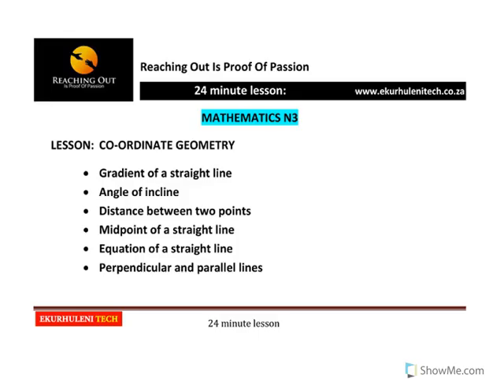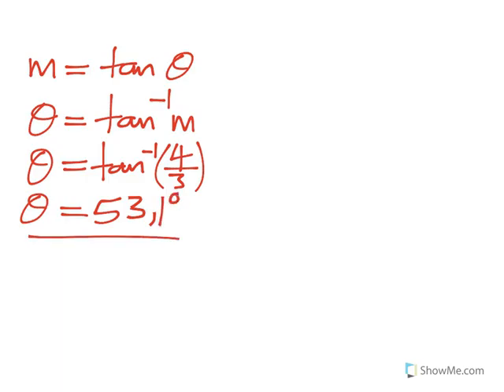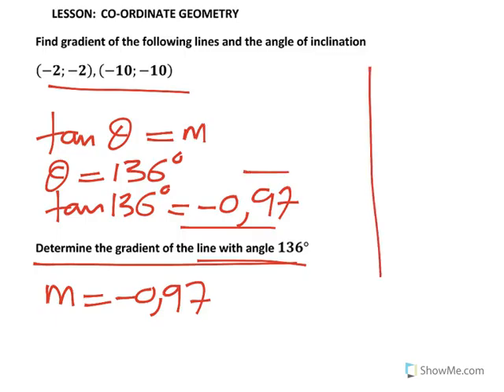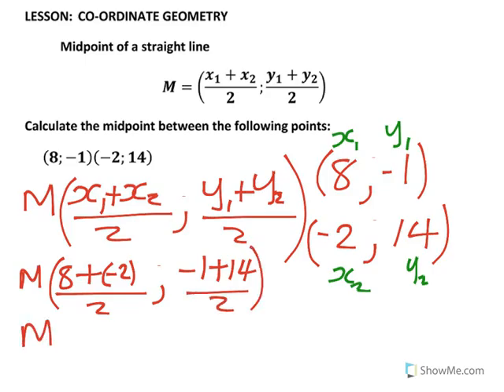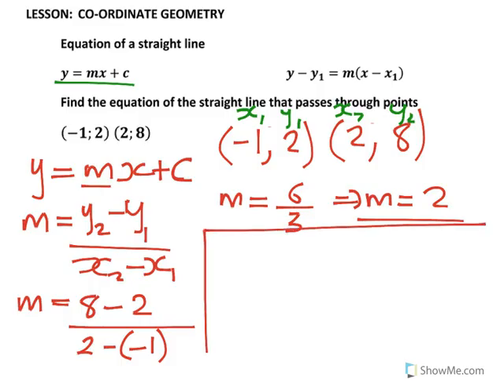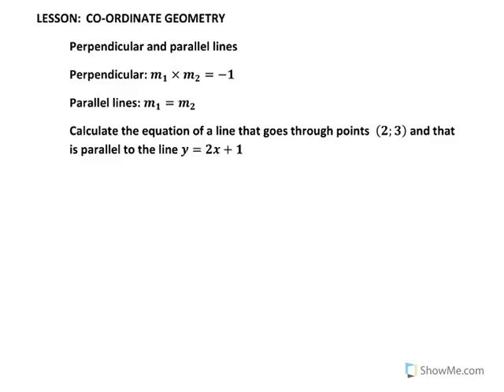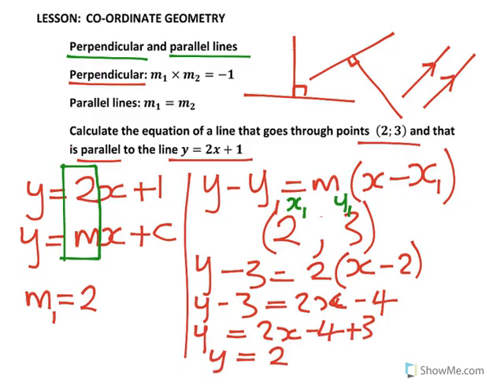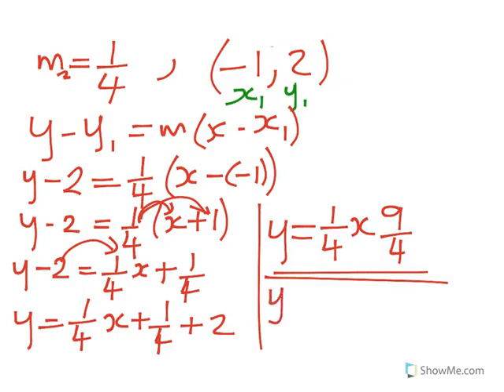Co-ordinate or Analytical Geometry: Lesson 15-Mathematics N3 Full Curriculum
In this lesson you will learn about co-ordinate geometry and you will learn the following:

-the gradient of a line
-the midpoint of a line
-the distance of a line
-the equation of a line